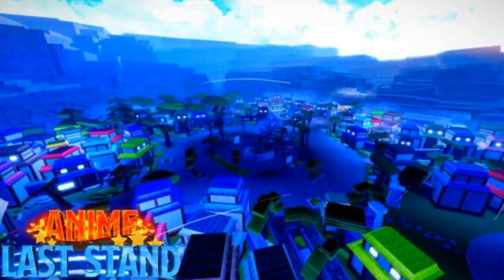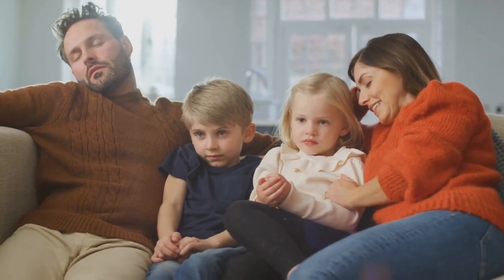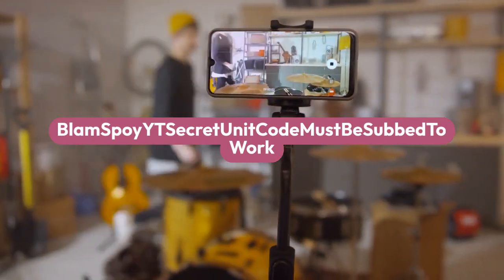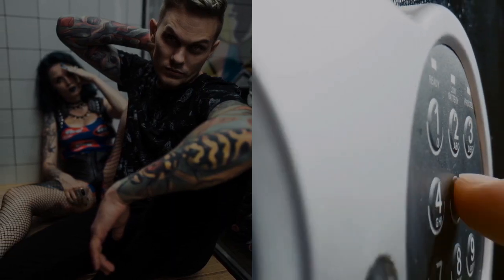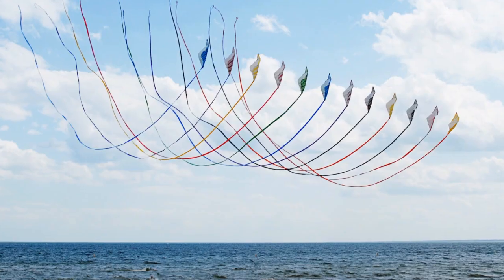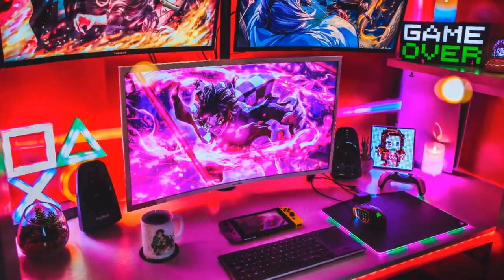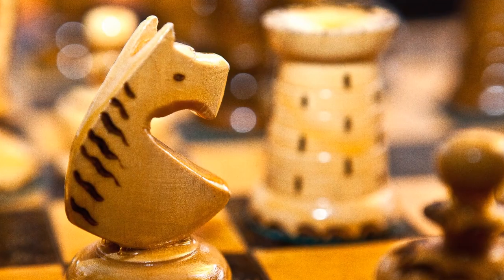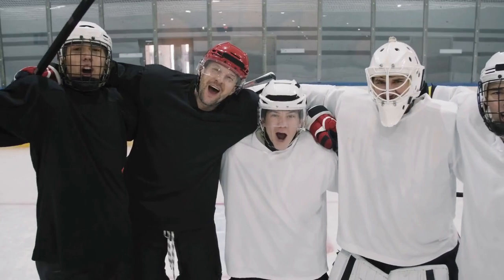Anime Last Stand Review: The Ultimate Battle of Endurance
Welcome to "Anime Last Stand Review: The Ultimate Battle of Endurance"! In this video, we dive deep into the thrilling world of the Anime Last Stand series to provide you with a comprehensive review. Get ready to join us on an exhilarating journey as we discuss the captivating storylines, intense fight scenes, and the ultimate battle of endurance that unfolds throughout the series. Our passionate team of anime enthusiasts will share their thoughts and expert insights, ensuring an engaging and informative review. Discover the complex characters and their personal stories, as well as their contributions to the epic last stand. From the heart-wrenching emotions to breathtaking animation, we leave no stone unturned, offering you a detailed analysis of the series' key elements. Furthermore, we'll touch upon the remarkable sound design, the outstanding voice acting, and the impactful soundtrack that enhances every moment of this incredible anime. Prepare to be enthralled by the aesthetics and artistry that brings the Anime Last Stand to life. Whether you're an avid anime fan or someone looking for a new series to binge-watch, our review aims to provide you with valuable insights to help you decide if Anime Last Stand is the perfect choice for your next viewing adventure. Join us as we delve into the intricacies of this remarkable anime series, highlighting its strengths, weaknesses, and overall impact on the genre. Watch this unforgettable review of "Anime Last Stand Review: The Ultimate Battle of Endurance" now and let the excitement begin!